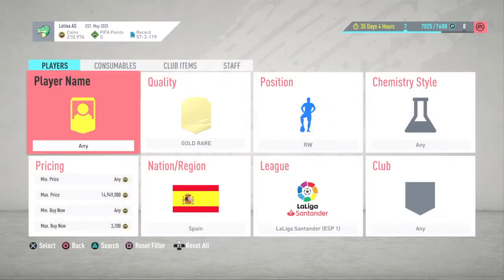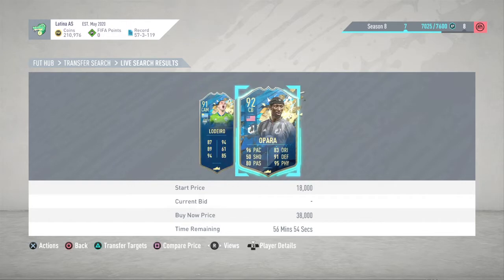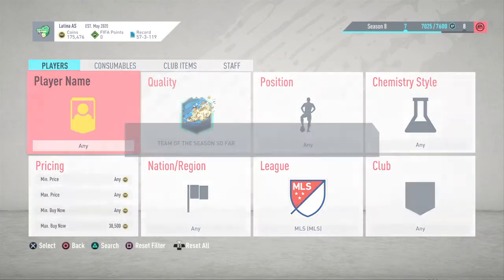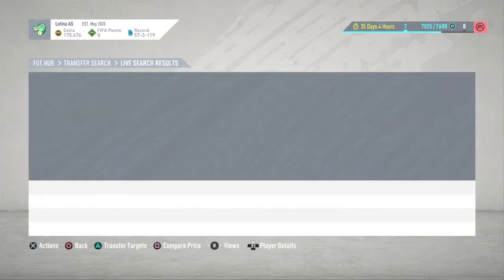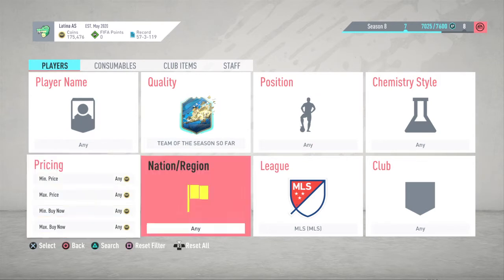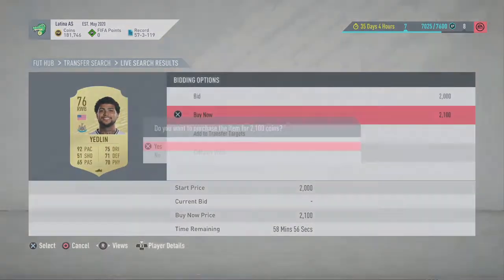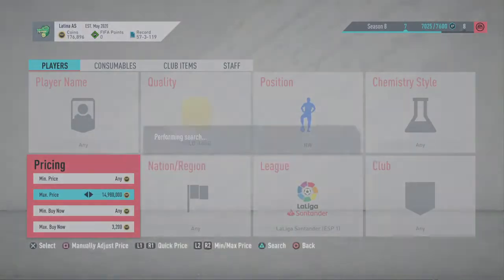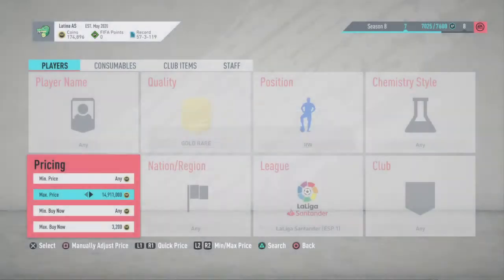TOP 3 TRADING METHODS IN TODAYS MARKET! ROAD TO GLORY EP 1!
In todays video we will be going through 3 of the nest trading methods in todays market!